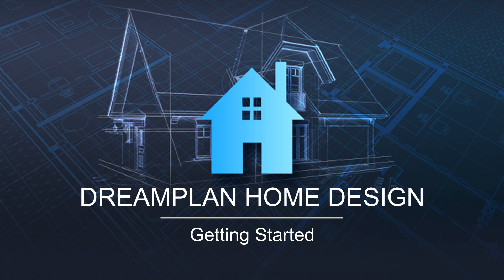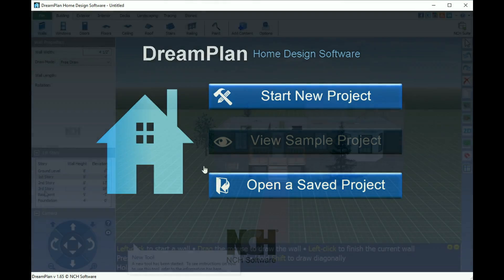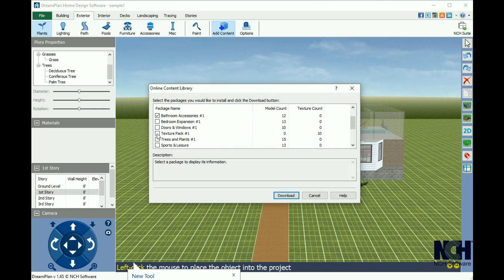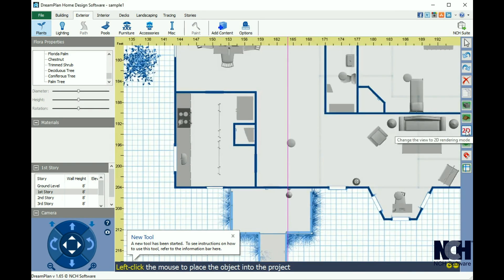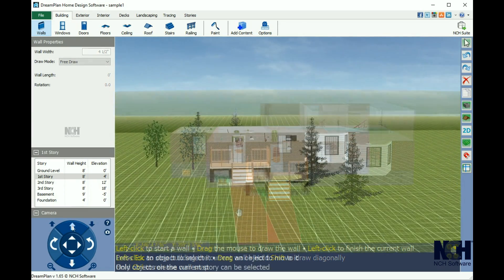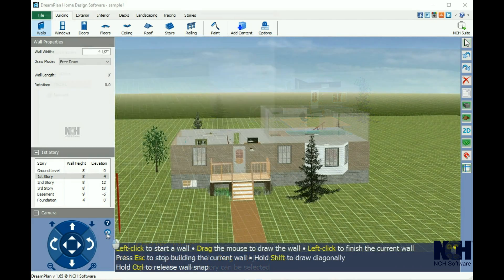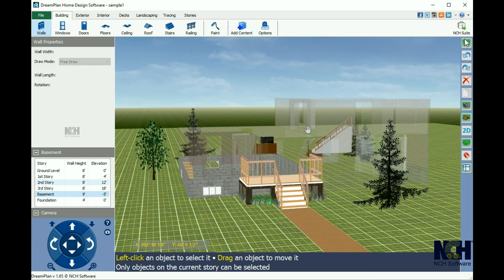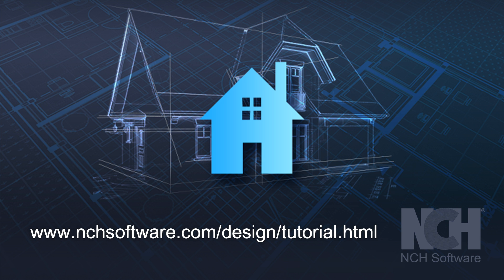DreamPlan Home Design Software | Getting Started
Get started with DreamPlan home design software v1.65.

This video will teach you how to use DreamPlan, including:
- How to add additional content packages such as kitchen accessories, bathroom expansion items, gardening items, trees, plants and more.
- Camera Controls
- Navigating building stories
- Design properties

Visit the DreamPlan forum to ask other users for help or share your designs